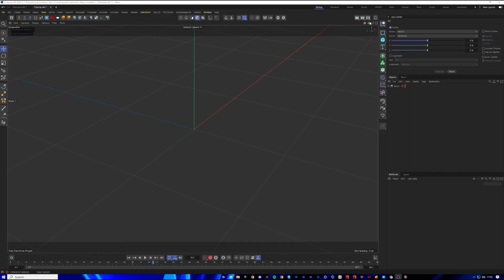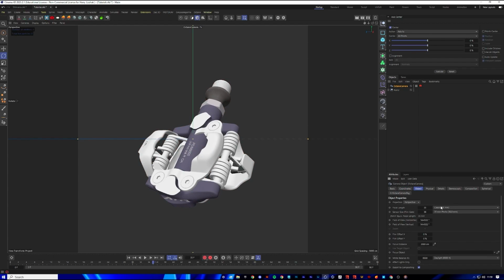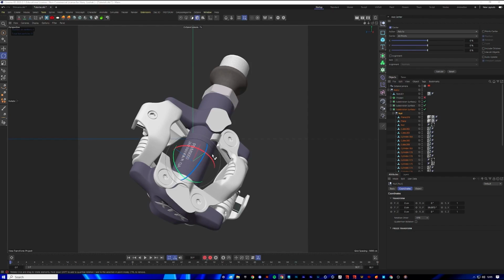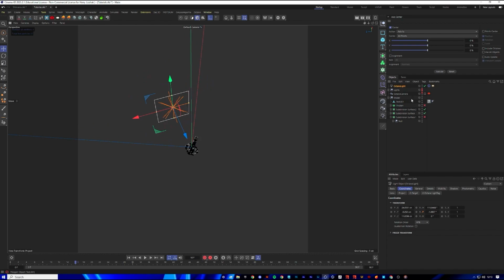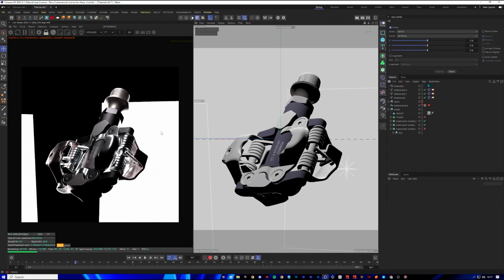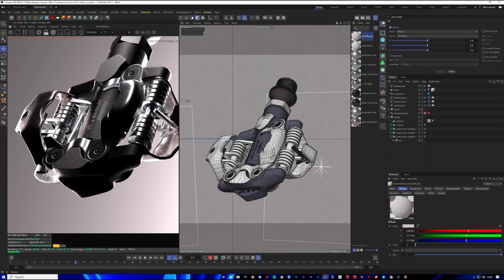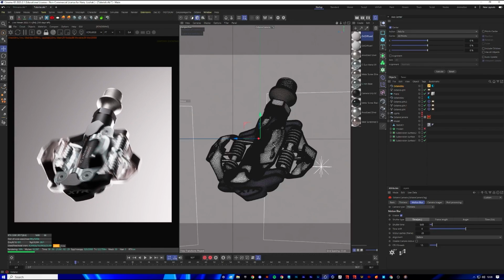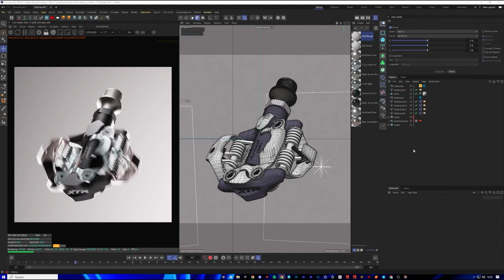How to create Motion Blur in your renders - Cinema 4D & Octane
Hey guys! Long time no see,

This year I really want to become more frequent with my Youtube videos, so here is one to kick off the year! In this video, we cover creating super cool motion blur renders for products. In this case, a bike pedal! Aswell as some useful tips along the way!